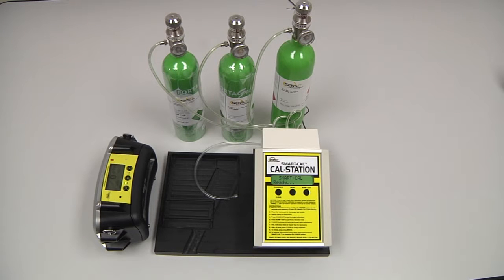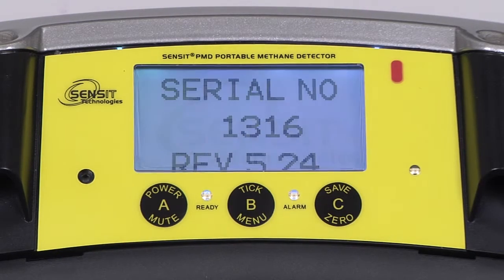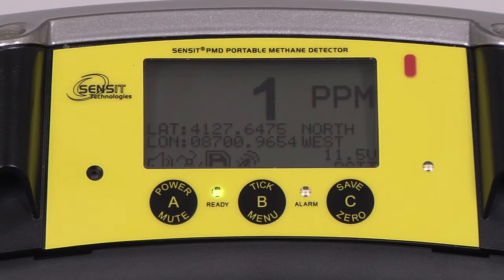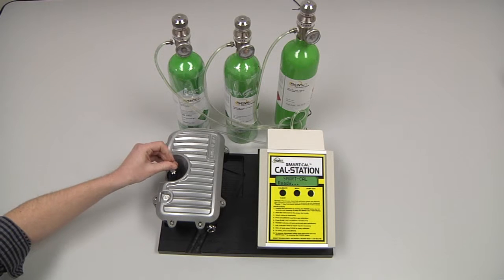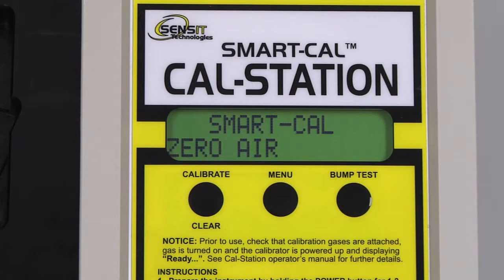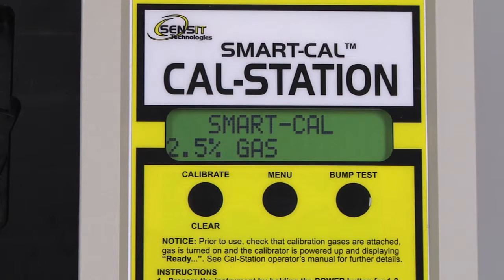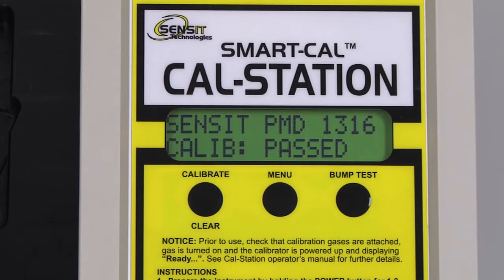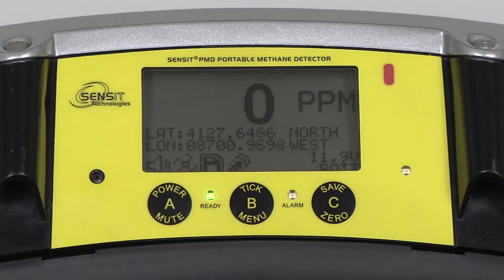SENSIT PMD Calibration Using The SMART-CAL Calibration Station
How to calibrate the SENSIT® PMD Portable Methane Detector using the SMART-CAL Calibration Station.

SENSIT® PMD Portable Methane Detector measures methane for fast and accurate gas leak surveys.

SMART-CAL Calibration Station performs automated calibration and record keeping for SENSIT® and TRAK-IT® series instruments equipped with a Smart Link 2-Way Infrared Communications Window.